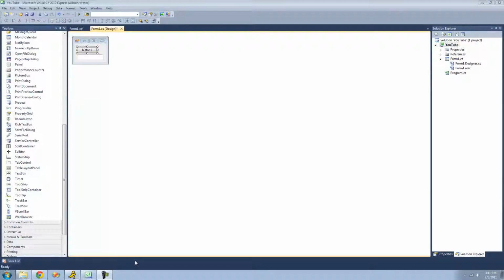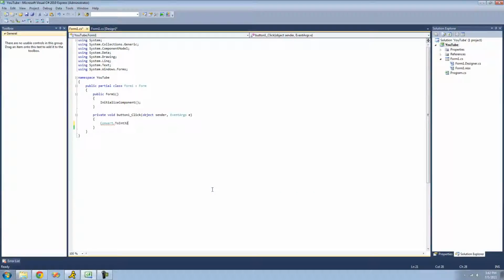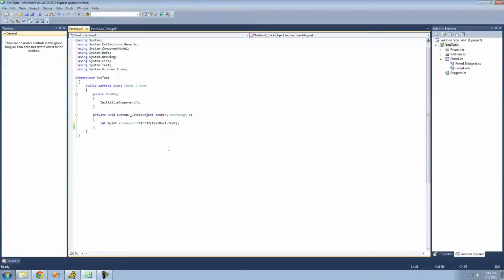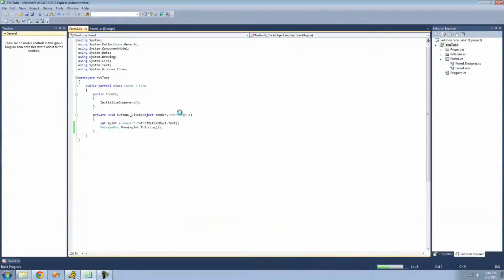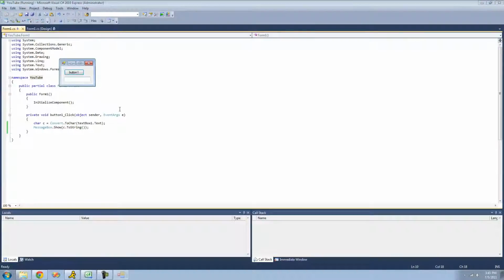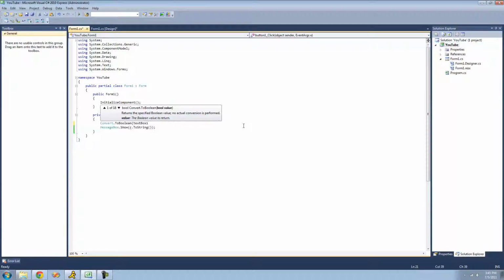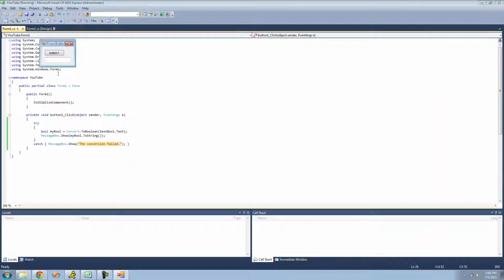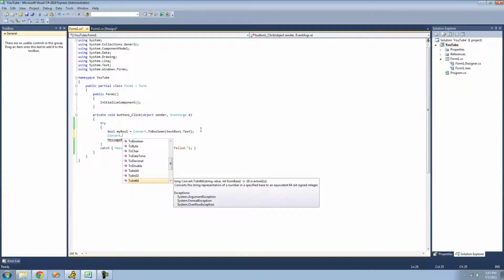C# Beginners Tutorial 45 Convert Class YouTube